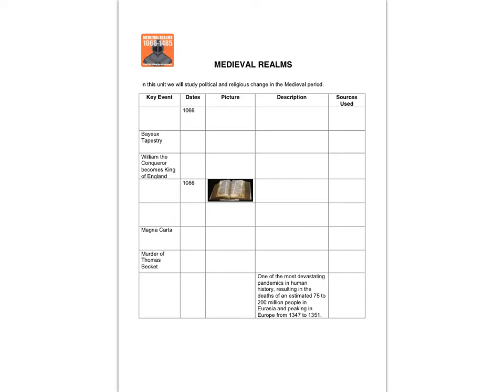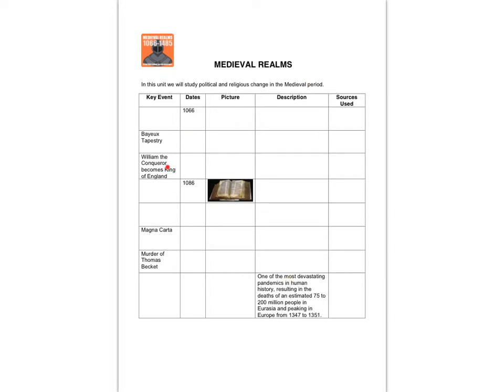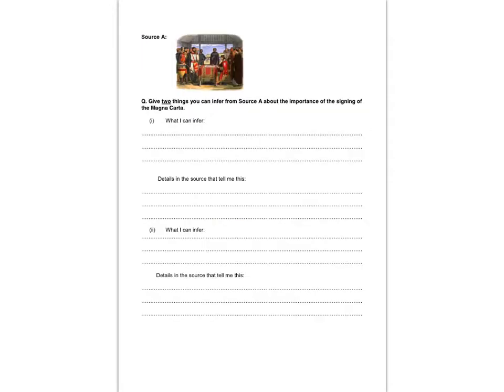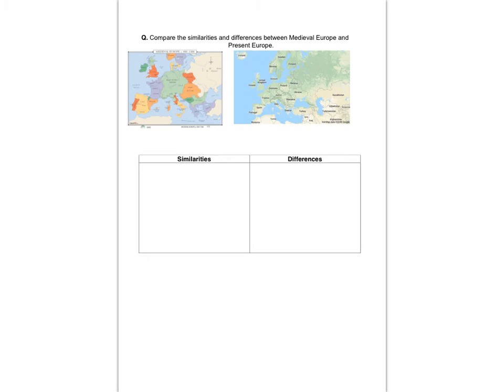Medieval Realms Overview